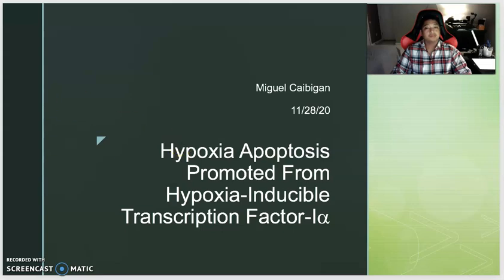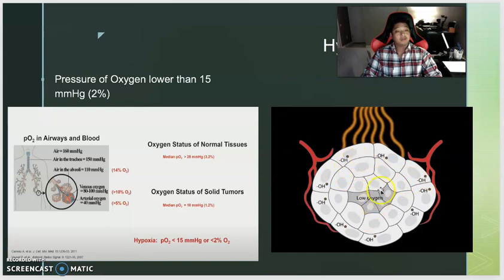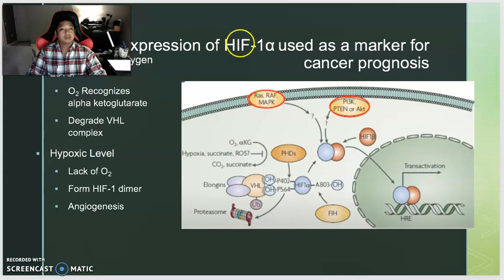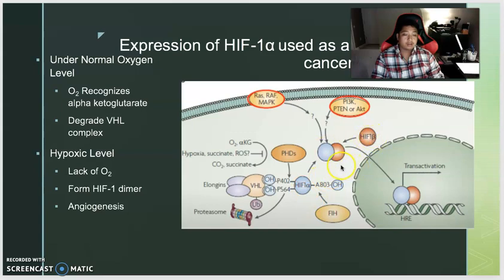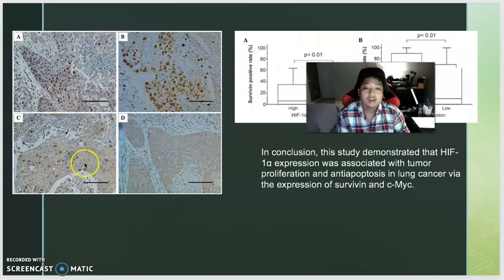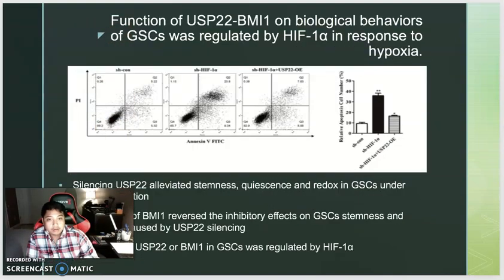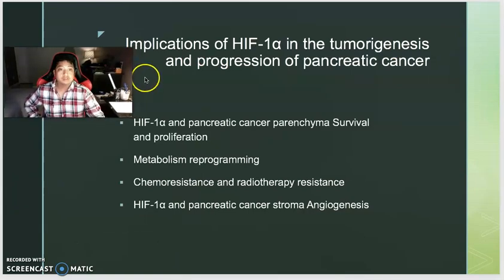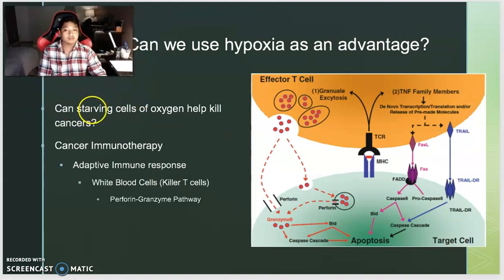Can hypoxia be used to combat cancer growth?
Senior Seminar presentation UNF